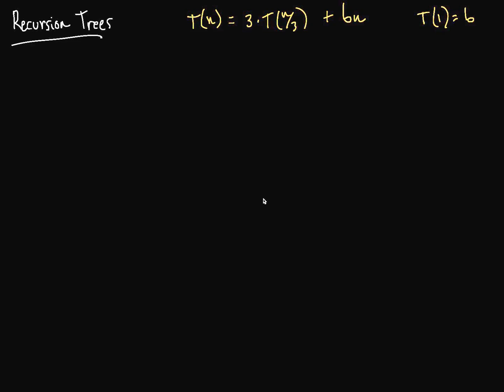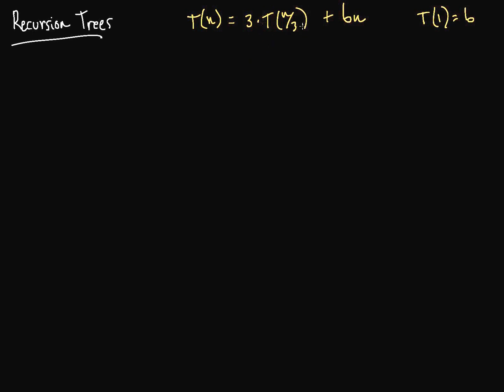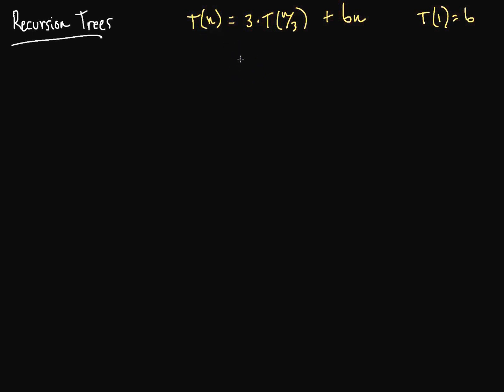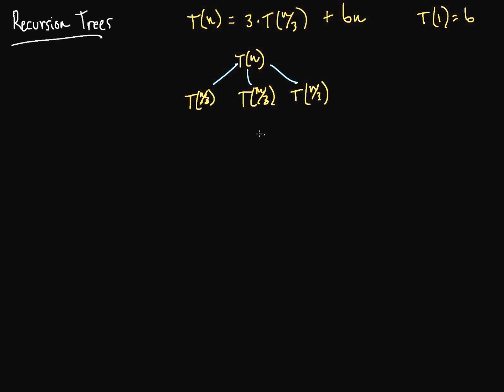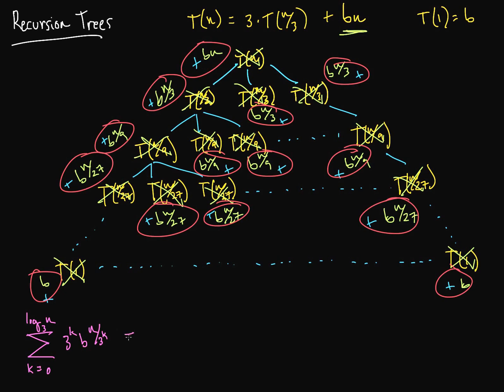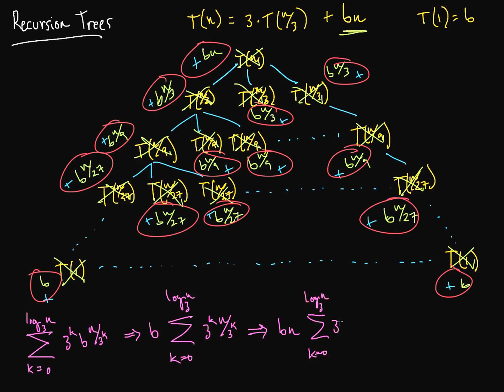Recursion Tree - Even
In this video, I show you how to create and use a Recursion Tree to make guesses about time complexities.